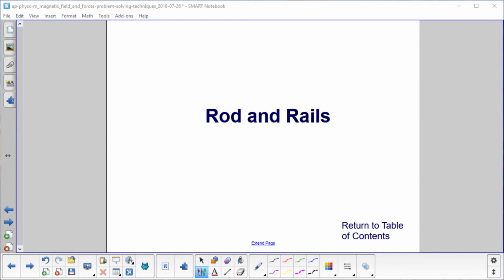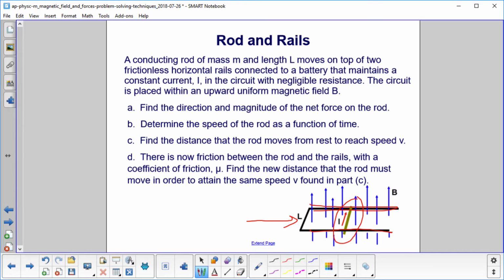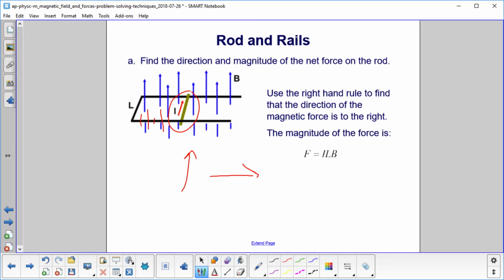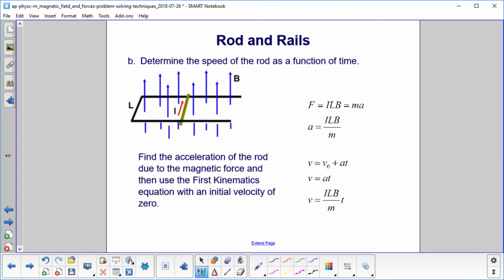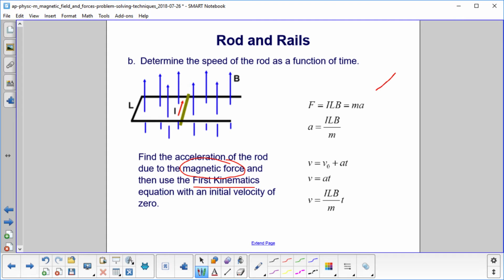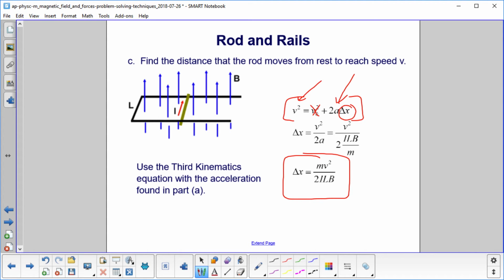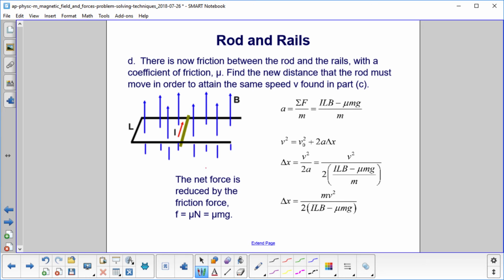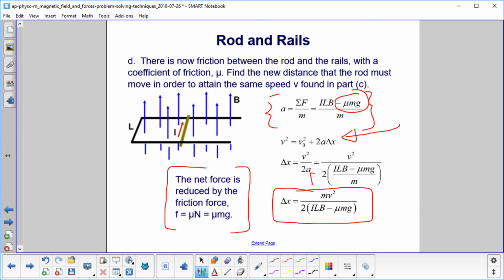AP Physics C Mag Field, Forces PSN Rods and Rails